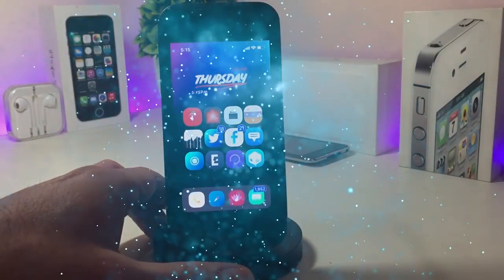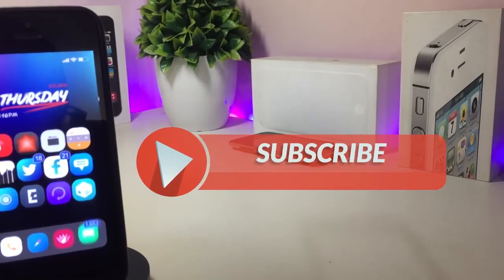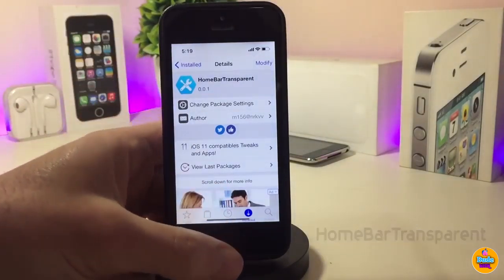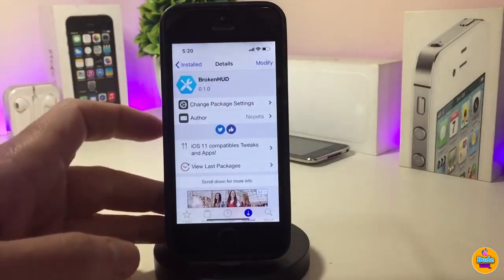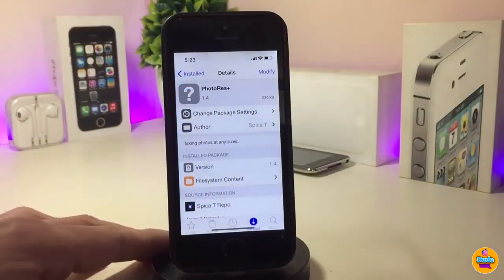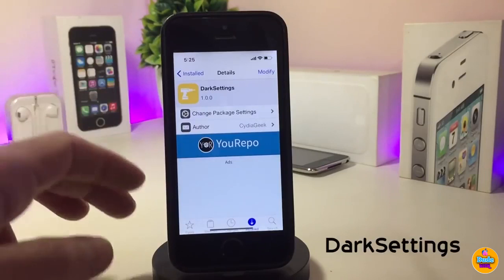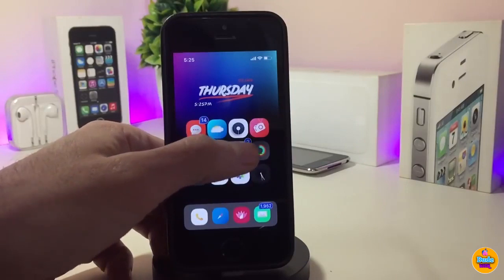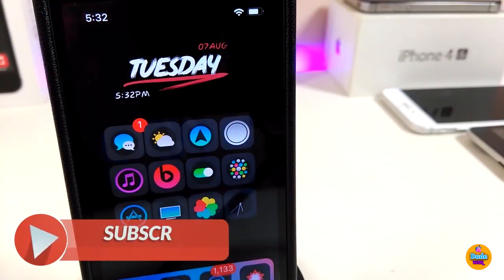iOS 12.2 Jailbreak Tweaks ! Top iOS 12.1.4 & iOS 12.1.3 Jailbreak Tweaks!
And Unc0verjailbreak

Tweaks:
CaynSileo
HomeBarTransparent
BrokenHUD
PhotoRes
DarkSettings